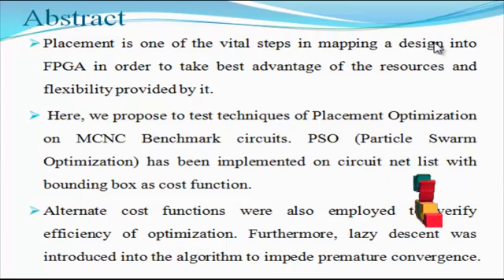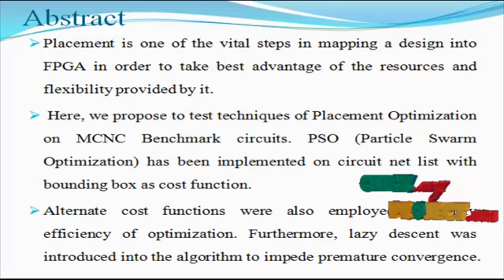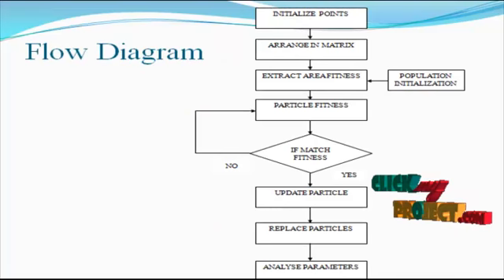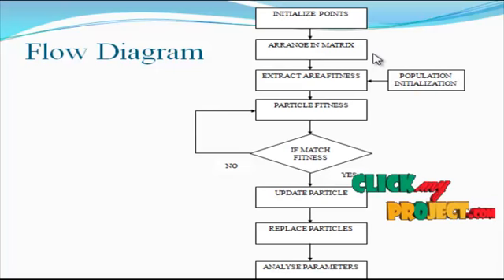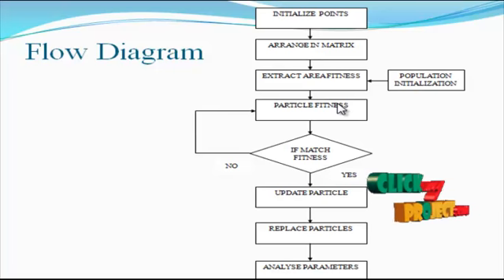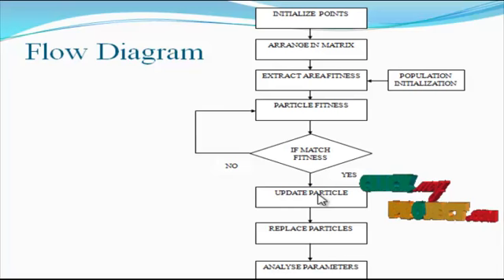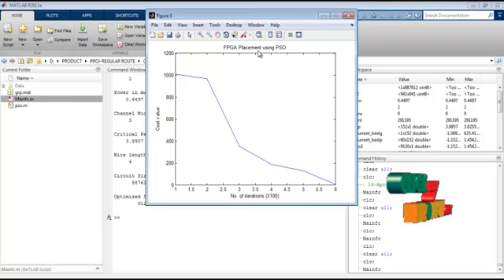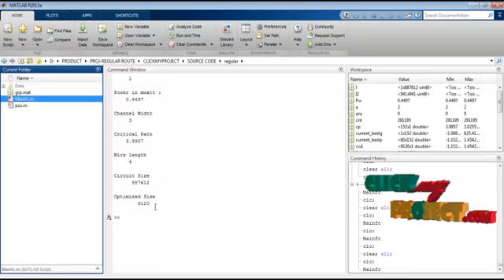Final Year Projects 2015 | RegularRoute: An Efficient Detailed Router Applying Regular